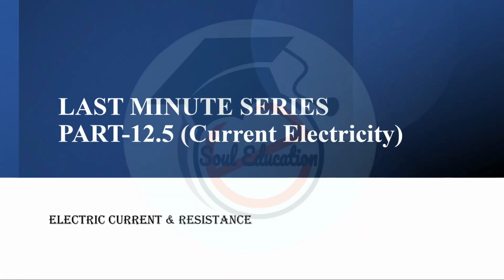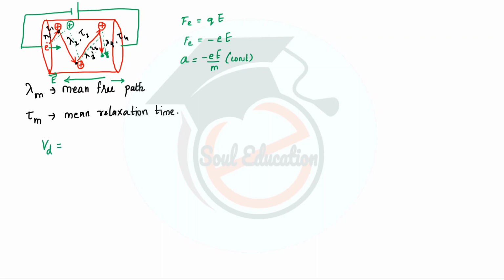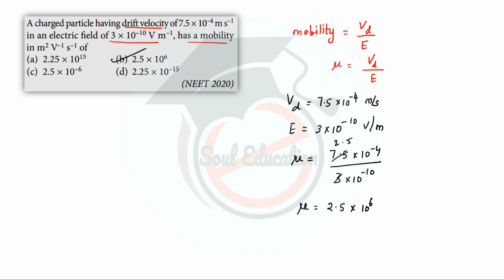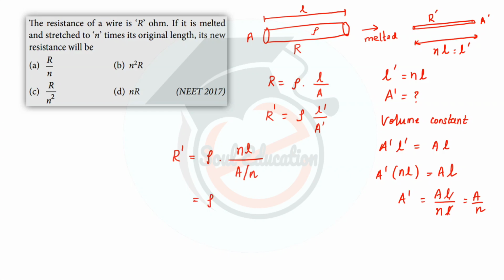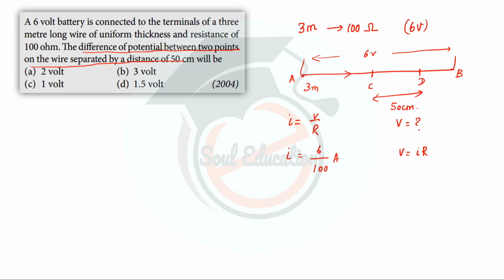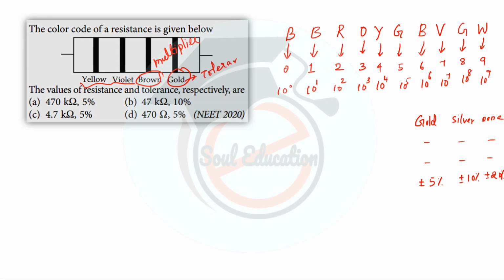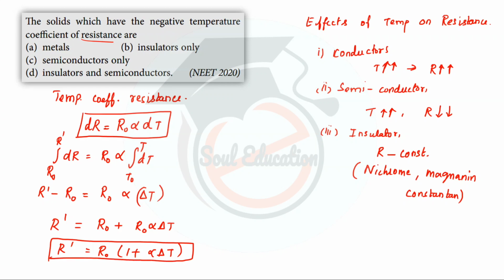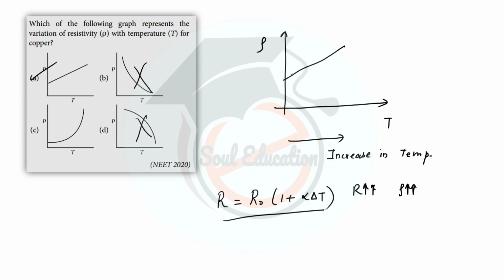LMS 12.5 Electric current | Current Electricity | NEET 2023 | Tamil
Hi Viewers!

I Hope preparation is going well!!

This video covers Electric current, Drift velocity, Resistance, resistivity, Temperature coefficient of resistance problems solving

Understand how problems are asked and prepare accordingly!!